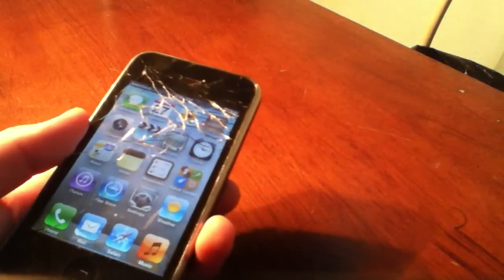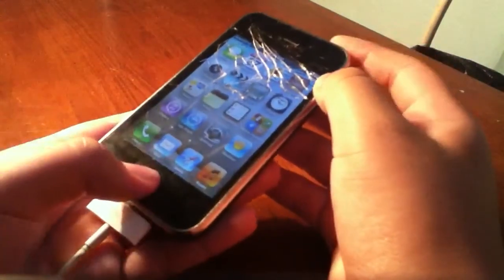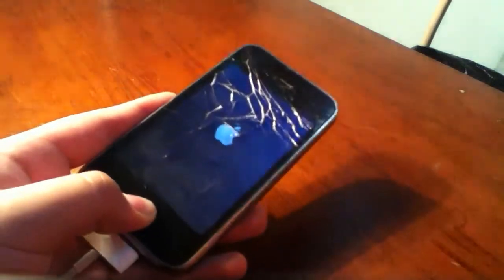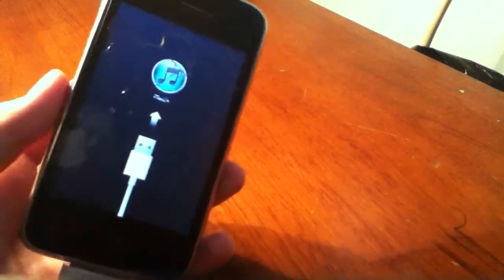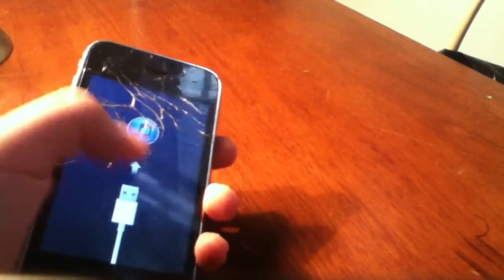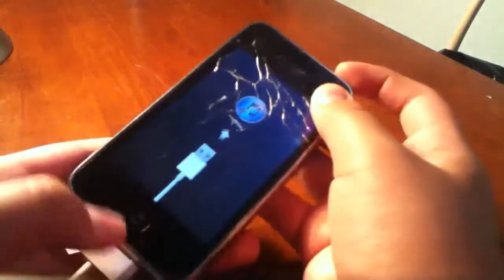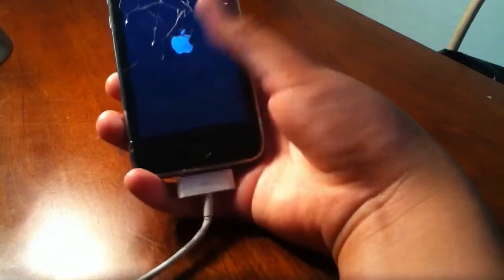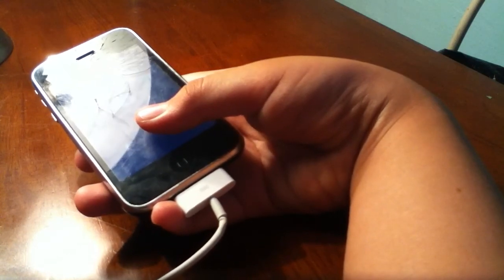How to force restart your iOS device!